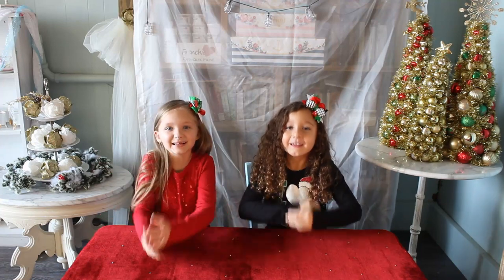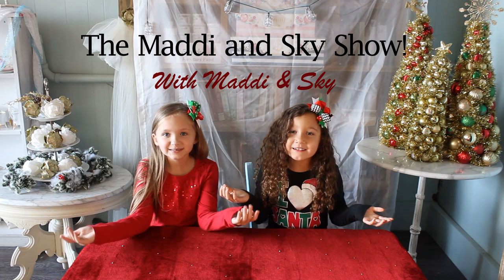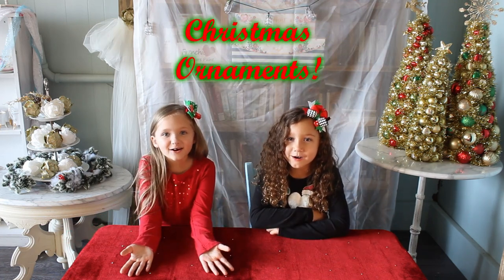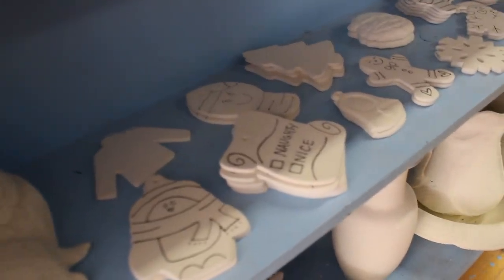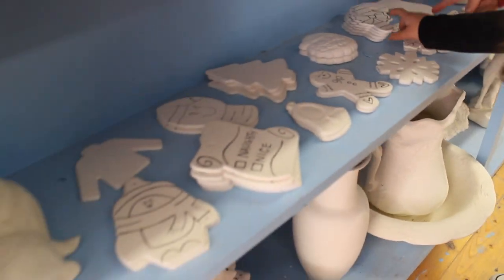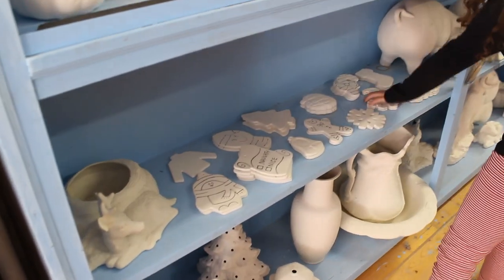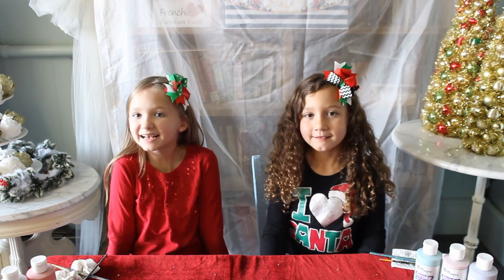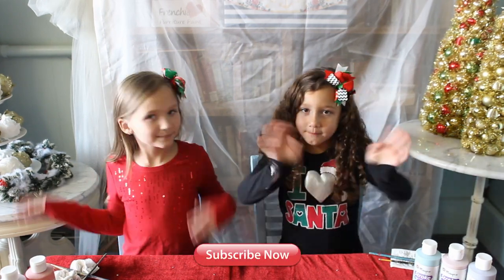BFF Christmas Ceramic Ornament Painting at Paint The Town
Maddi and Sky are back at their favorite paint store to make Christmas ornaments! 🎄❄🎅

Filmed at: Paint the Town Gifts and Pottery

Soundtracks used in this video:
We Wish You a Merry Christmas (Turn up) (Dazeter Remix) - Soundcloud .com
Christmas Party - AShamaluevMusic - Soundclound .com
Fun Christmas - AShamaluevMusic - Soundcloud .com